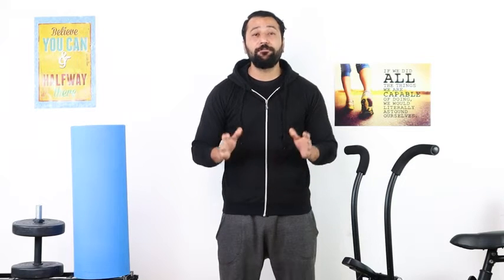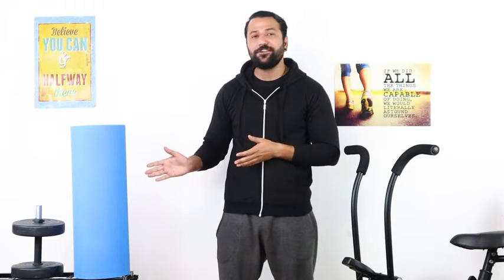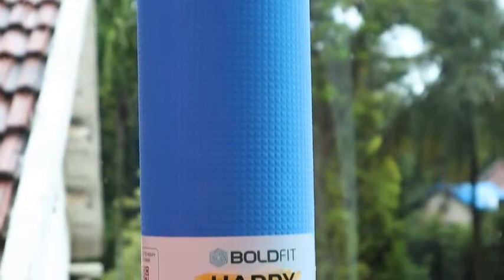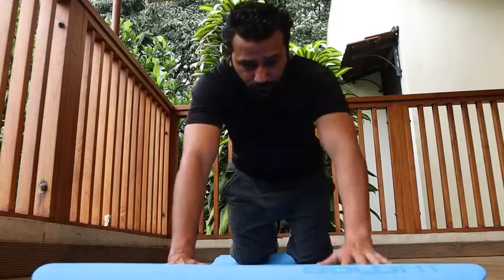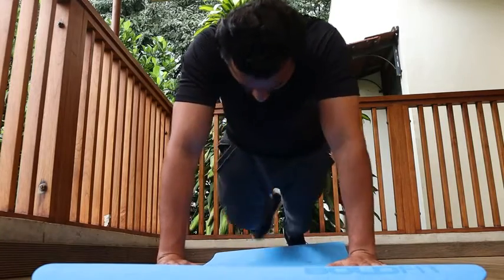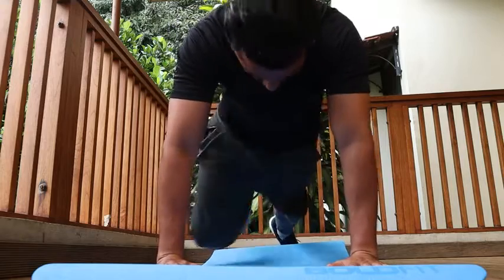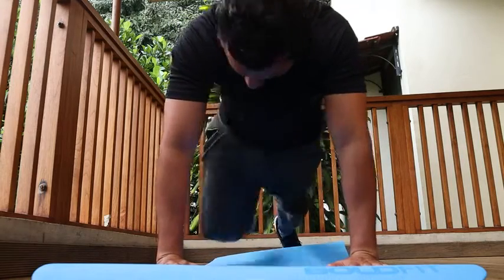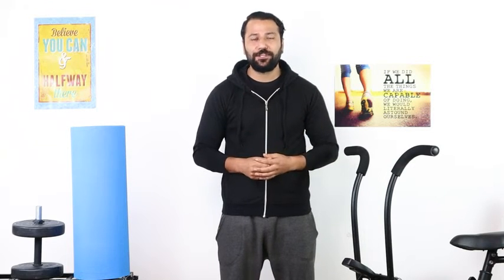Best Sports, Fitness and Outdoor Accessories / yoga mat /sportsaccessories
for yoga mat only
COMFORTABLE YOGA MAT SIZE - 6 feet Long & 2 feet wide ( 183 cm X 61 cm ) ensures comfort for people of all shapes and sizes. With highly durable TPE material, the 6 mm thick premium mat comfortably cushions spine, hips, knees and elbows on hard floors. The mat size is perfect for men and women of all shapes. This is the best yoga mat for men and women alike.
YOGA MAT CARRY BAG - A free yoga carry bag is included with your Boldfit Pro Grip all-purpose premium exercise yoga mat, Easy strapping and light weight feature are added to this mat for easy Transport and storage. Carry around your yoga mat & flaunt it with ease!
ANTI SLIP MAT WITH EXTRA GRIP - With double sided non-slip surfaces, Boldfit EVA exercise yoga mat comes with an excellent slip resistant advantage to prevent injuries and perform any move with confidence. The wavy bottom side stops the mat from sliding on the floor and gives you that much needed extra grip! The beautiful texture on the top surface prevents the hands and feet from slipping out of position. Now whether its heavy asana’s or just surya namaskar’s do it
DURABLE & ECO FRIENDLY YOGA MAT - The TPE material is extremely durable and eco friendly. It lasts more than a regular plasticky mat! The material is biodegradable and free from PVC, silicon, latex and other toxic materials. We believe in creating quality and eco friendly products for our customers! Do not machine wash
SWEAT RESISTANT AND WASHABLE YOGA MAT - Next time don’t stress when you sweat while doing yoga. The yoga mat is completely sweat resistant and has a Moisture resistant Technology which makes the mat easily washable with soap and water.